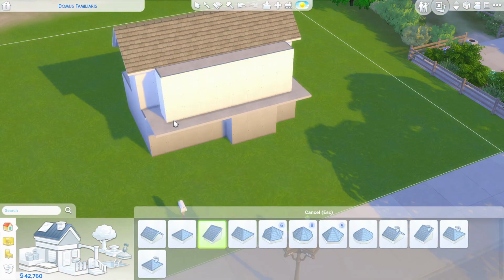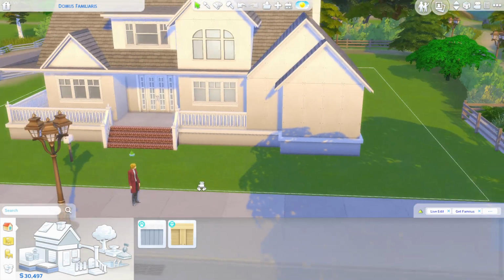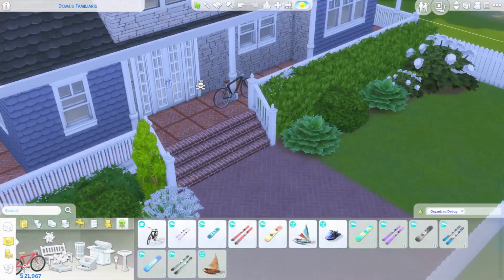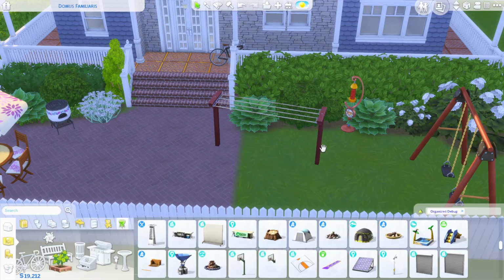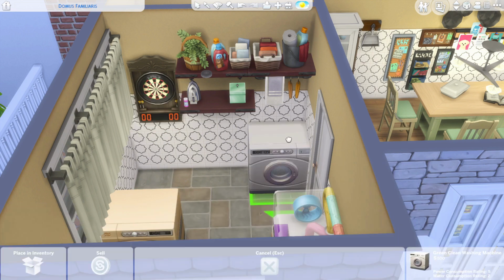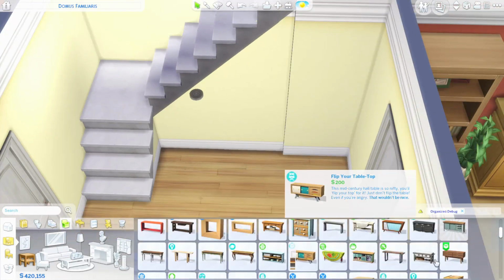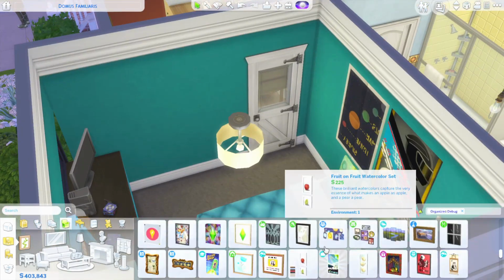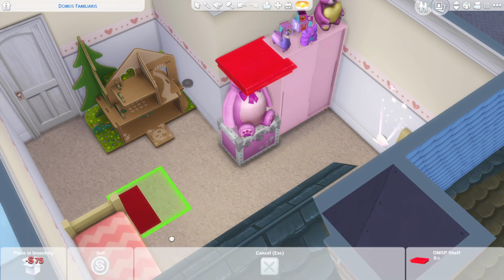6 Bedroom Family Home // Sims 4: Speed Build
Hey folks! Today we're building a 6 bedroom family home with 4 bathrooms and utility room. Sorry, for spending the first half of the video calling it a 7 bedroom family home!

Available to download on the gallery.

Gallery ID: charlottemneill